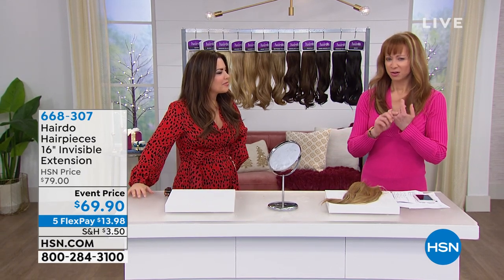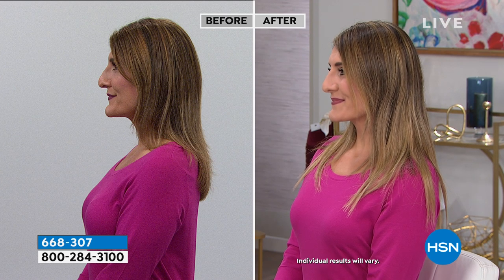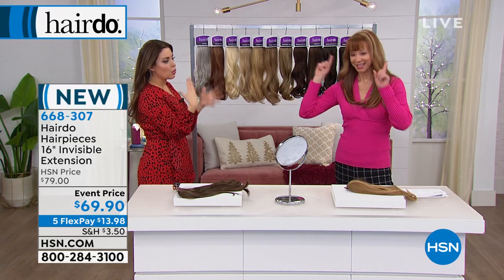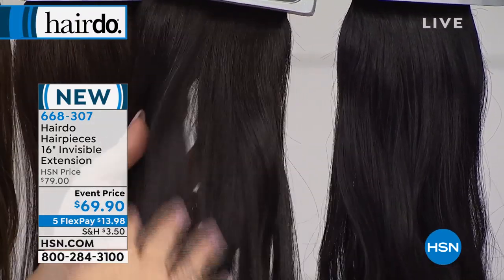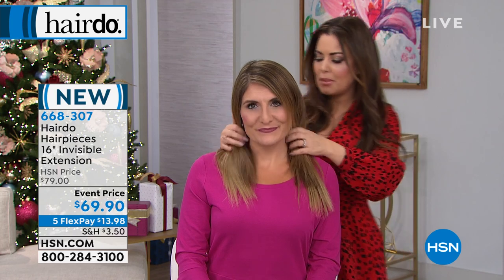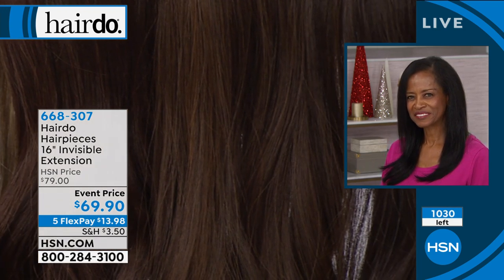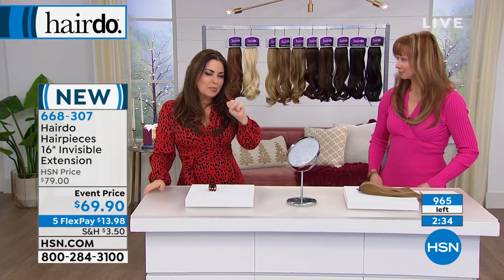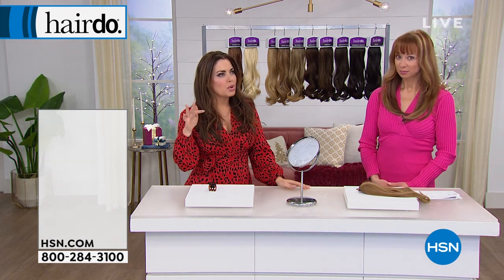Hairdo Hairpieces 16" Invisible Extension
This clipfree hair extension instantly adds length and volume without damaging the hair.

    Invisible extension with hair net
    Hang tag
    Product guide

Color Choices

    Ebony, Silver, Dark Chocolate, Honey Ginger, Swedish Blonde, Golden Wheat, Glazed Fire, Ginger Blonde, Chestnut Brown, Chocolate Copper, Buttered Toast or Midnight Brown

    Easy to wear and always secure
    Multidimensional colors made up of 711 gradient shades for perfect blending
    Made of exclusive heatfriendly Tru2Life fiber
    Get the look you love immediately

    Pull the extension over your head (like a necklace) with the invisible plastic thread in front and your own hair over the extension.
    Pull the plastic thread up to a headband position about one inch behind your hairline.
    On both sides of your face, separate 13 inches of your own hair with a rat tail comb for blending.
    Comb your hair over the plastic thread to conceal.
    Blend and go.